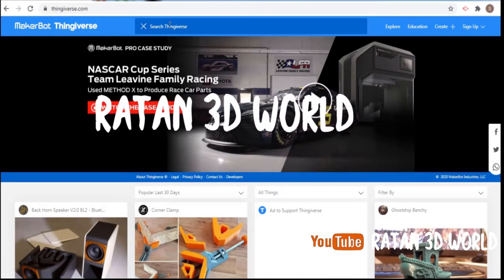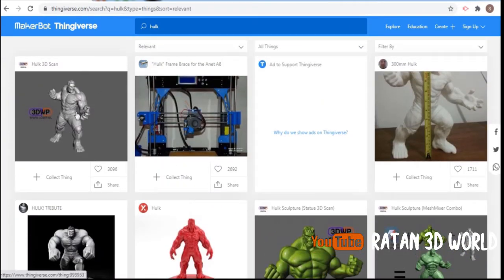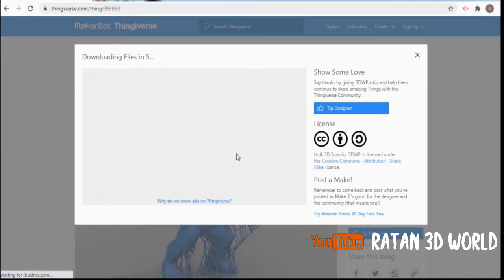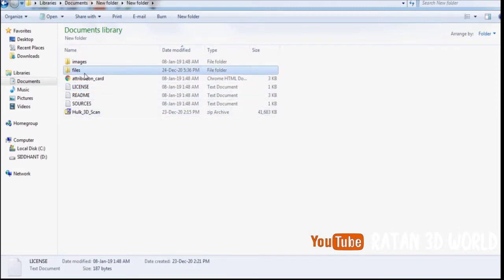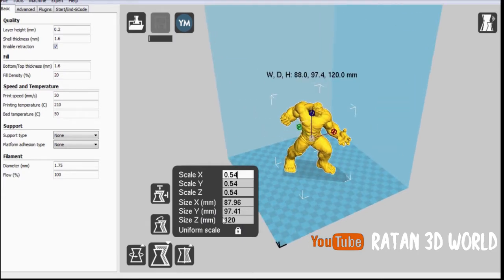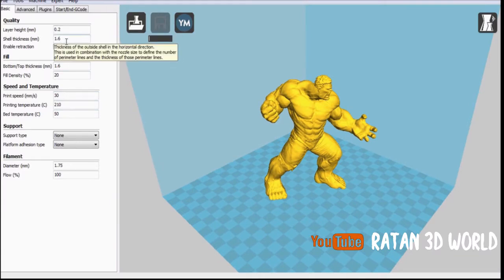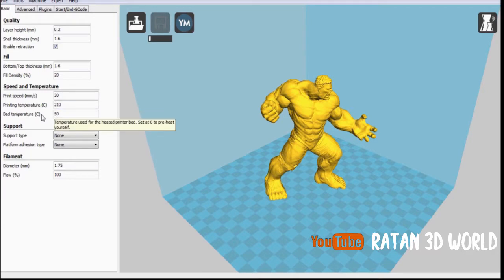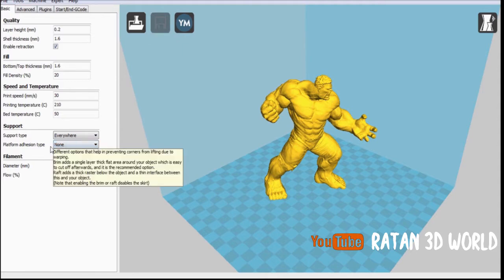Print Quality of 3D Model on Anet ET 4 PRO | Hulk 3D Model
3D Printing Hulk on Anet ET 4 Pro 3D Printer. This Printer gave a very good print quality Hulk Muscle. Mind Blowing print quality.